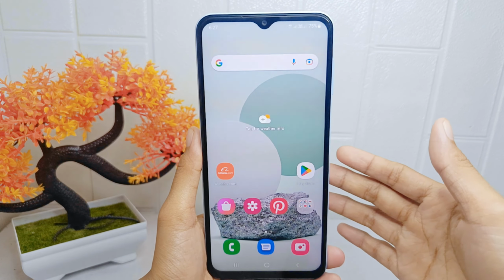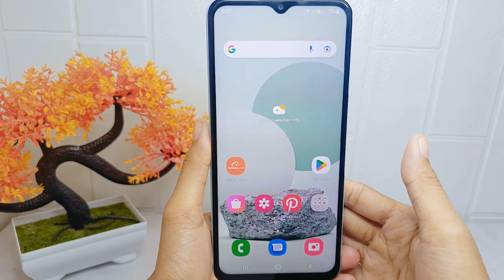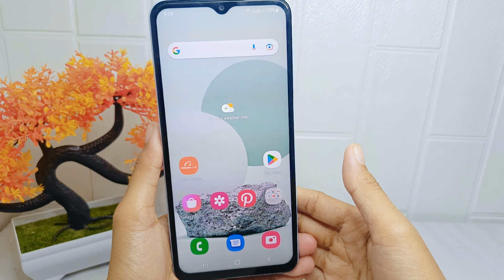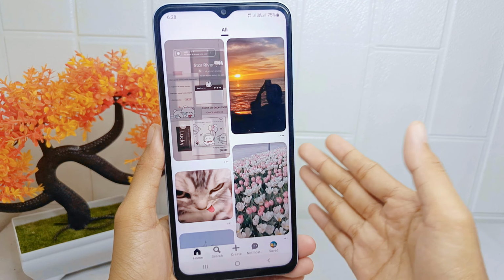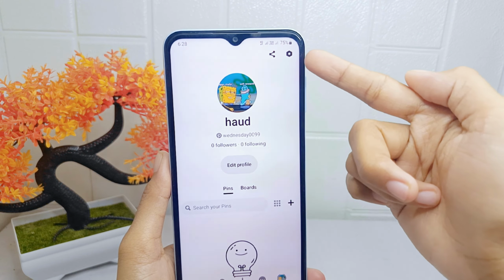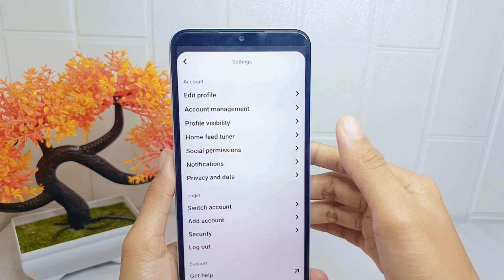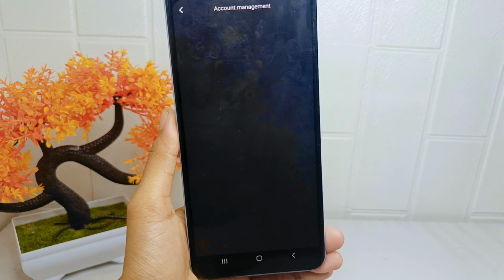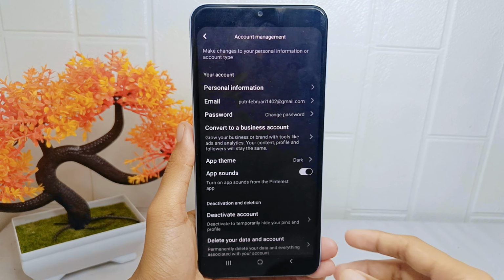How To Use Dark Mode In Pinterest App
how to use dark mode pinterest app.